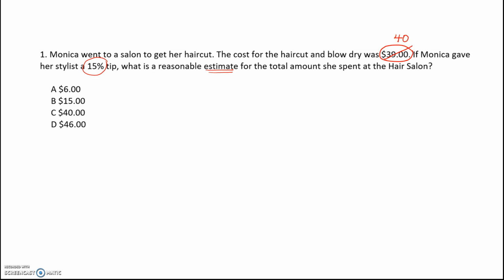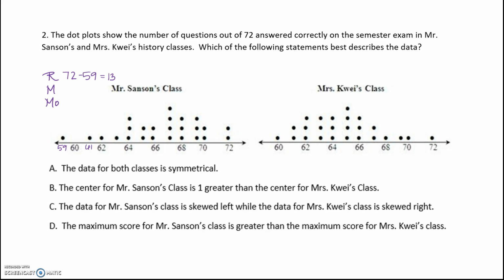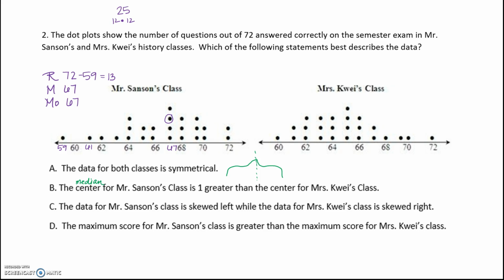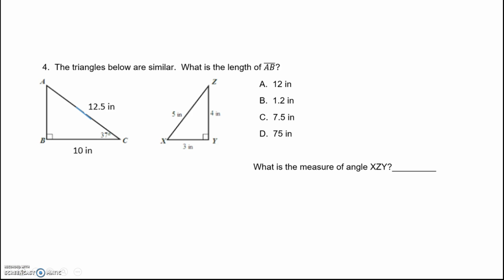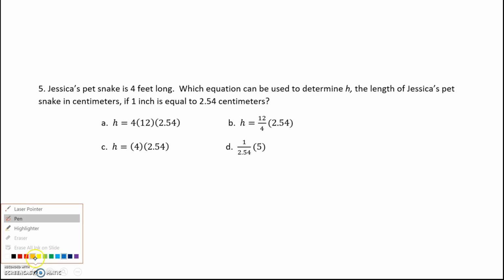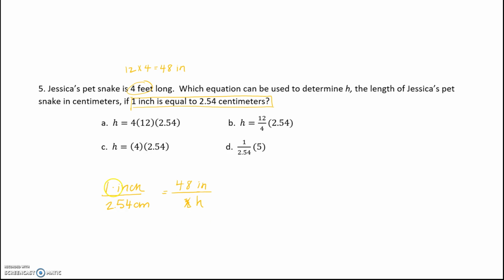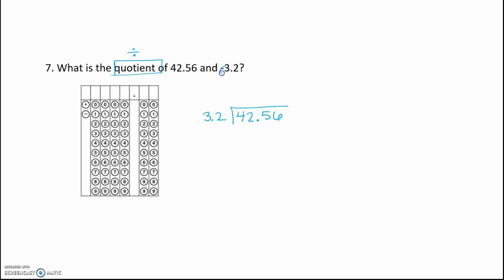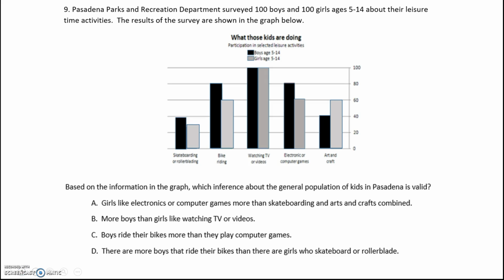Semester Review Day 4 Part 1 17-18